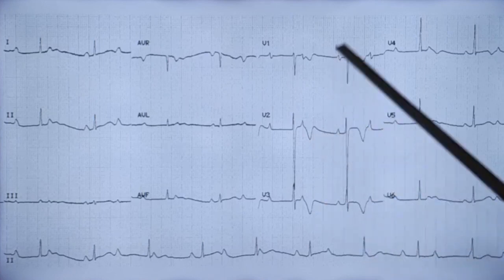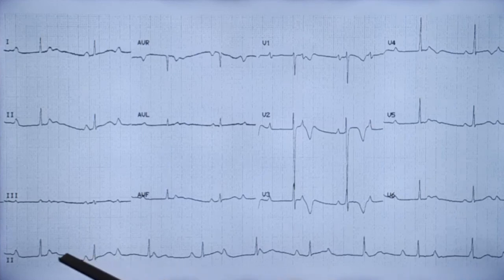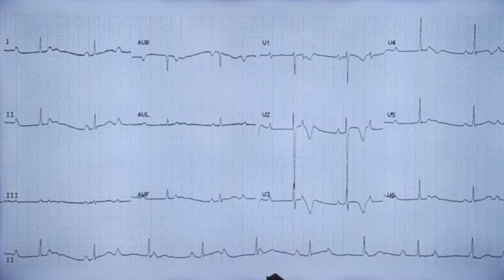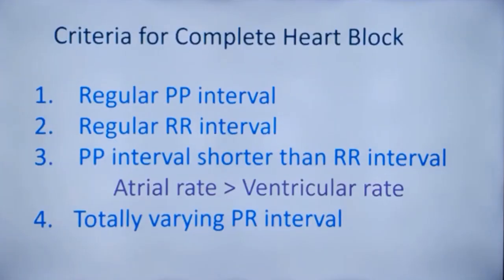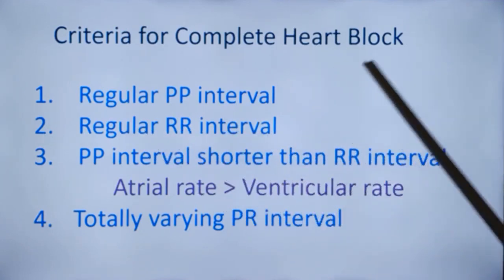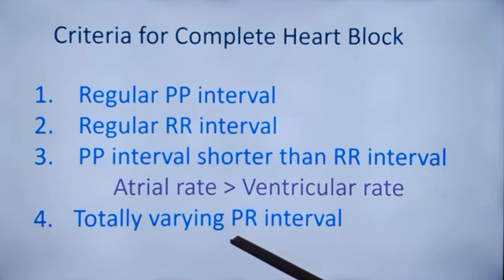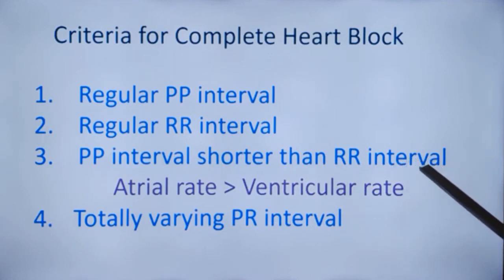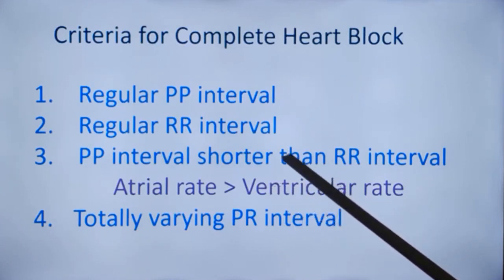ECG Quiz Focussing on Rhythm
Now we will have an ECG, focusing mainly on the rhythm analysis. That is what we are going to see. Clinical history is currently not available, let us see, what we can make out from the ECG.
If you have a look at this ECG, sometimes, in this region, you may pass off it as just a low normal heart rate with nothing else. But careful analysis in this region will easily tell you that, this is one P wave with a fairly normal PR interval. But you have another P wave here, which is not conducted. So, for two P waves, you have one QRS. You might be tempted to think that this is 2:1 AV block. Then there are T wave inversions. What could be the reason for that T wave inversions? Have a look at this rhythm strip. You can very well see that it is not as simple as you thought. It is not a 2 to 1 AV block. There is a lot of variation in the PR interval. This is a near normal PR interval, you have a blocked P wave superimposed on the T wave here as in this case, and another P wave here, very long PR interval, a slight prolongation of PR interval, long PR interval, a medium prolongation, very long PR interval, a slight prolongation of PR interval, very long PR interval. So there is total variation in the PR interval and the heart rate is around 60 per minute. But the rate of P wave is higher. It is nearly, a little lower than 100 per minute. So, overall it will qualify for a complete atrioventricular block, complete heart block. T inversion being a narrow T inversion, could be a juvenile T inversion and with a better heart rate and a narrow QRS, supra Hisian complete heart block. If this is in a child, or a young adult, you will think that this is juvenile T inversion and the heart block is congenital complete heart block, in which heart rate is usually better as it is supra Hisian and narrow QRS as junction will be controlling. AV junction, lower part of the AV junction will be controlling the ventricles.

That brings us to four simple criteria which are needed for the diagnosis of complete heart block on the ECG. Regular PP interval. You have seen in the ECG that the PP interval is regular. Regular RR interval, that also we have seen. ECG had regular RR interval and PP interval shorter than RR interval, meaning that atrial rate is higher. You have seen that atrial rate is nearly 100 per minute while ventricular rate was only 60 per minute and totally varying PR interval. That we have seen in the rhythm strip. Totally varying PR interval would mean atrioventricular dissociation. There is no relationship between the atrial activity and ventricular activity. Both are occurring at their own rates without any definite relation, unlike the initial thought that it is a 2:1 atrioventricular conduction. And, from these four criteria, if you change or skip any one criteria, then the condition may be different. For example, instead of PP interval shorter than RR interval, if you have PP interval longer than RR interval, and all the other criteria are satisfied, it will not be complete heart block. Instead usually you will have ventricular tachycardia with AV dissociation. When the PR interval is varying, you have AV dissociation. But when the ventricular rate is more than atrial rate, usually it is a ventricular tachycardia with AV dissociation, with ventricular rate more than atrial rate. Then there is also another condition in which there could be AV dissociation with atrial rate (error) or this narrow QRS rate more than the atrial rate. That is junctional ectopic tachycardia where you can have AV dissociation. Junctional ectopic tachycardia with AV dissociation is another possibility.